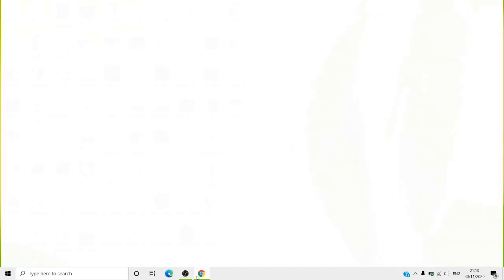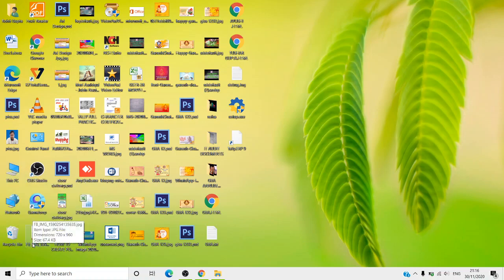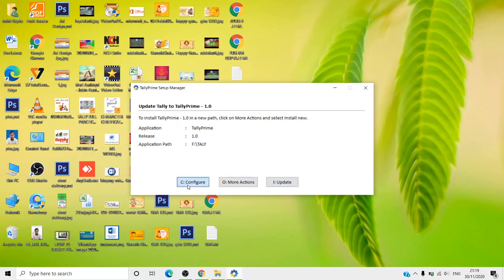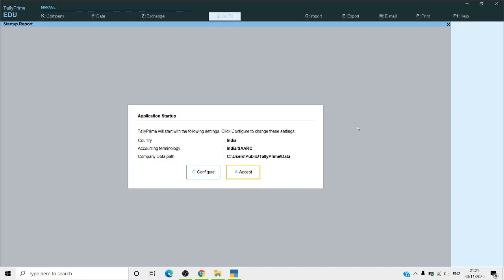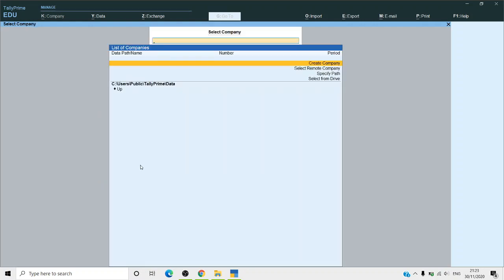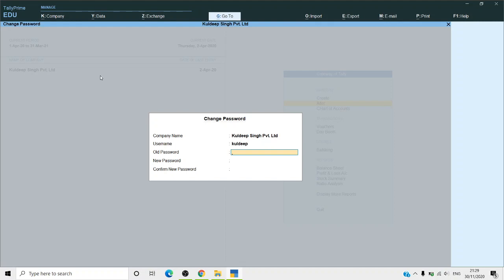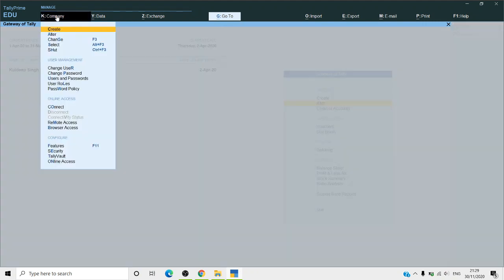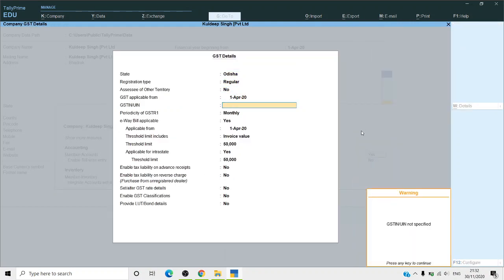HOW TO INSTALL TALLY PRIME ? NEW CHANGES IN TALLY PRIME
In this video u will learn new features of TALLY PRIME & how to install TALLY PRIME
We also provide offline coaching at our office.Students of Bhadrak location can also visit our Branch @ Bhola Mill , Near Laxminaryan Temple, Chandan Bazar, Bhadrak, Odisha or can whats app or call us @ 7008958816...